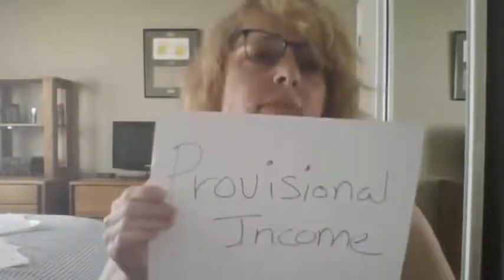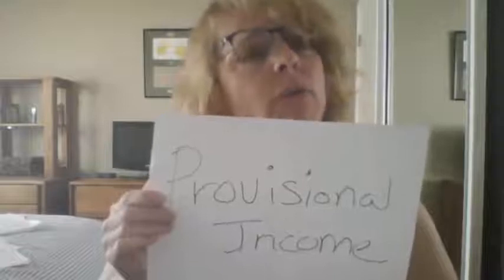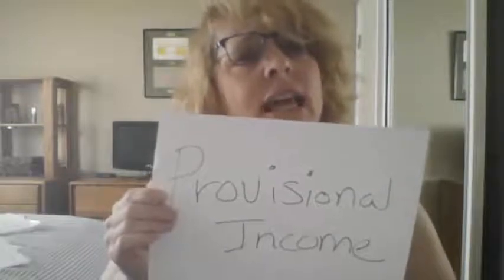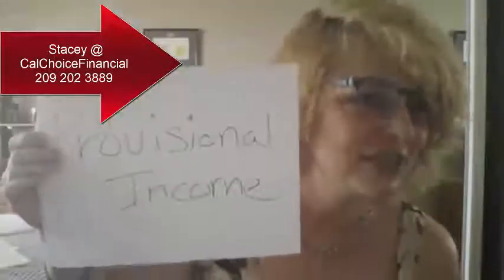Provisional & Wealth Creation San Luis Obispo CA Life Insurance Agent Stacey Baker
Wealth Creation San Luis Obispo CA

Stacey Baker Life Insurance Agent
United States
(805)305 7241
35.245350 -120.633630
Financial Advisor Los Osos CA
Finance News Grover Beach CA
Finance Jobs Avila Beach CA
Wealth Management Oceano CA
Wealth Creation Santa Margarita CA
Land Banking Companies San Miguel CA
Land Banking Strategy Cayucos CA
Land Banking Cambria CA
Land banking California Morro Bay CA
Saving Money Tips San Simeon CA
Annuity Shandon CA
Saving Money for a House Nipomo CA
Annuities Atascadero CA
401K Pismo Beach CA
Pension Plans Arroyo Grande CA
Money Market San Luis Obispo CA
Personal Financial Planning for Beginners Paso Robles CA
Personal Financial Planning YouTube Edna CA
Stock Market Risk Management Templeton CA
Risk Management Stock Trading Los Osos CA
Personal Financial Planning Process Grover Beach CA
What Should I do with my 401K right now Avila Beach CA
What should I do with my IRA 10k Oceano CA
Financial Education for Beginners Santa Margarita CA
Financial Education Software San Miguel CA
Life Insurance Agency Cayucos CA
Investment Company Cambria CA
Investment Service Morro Bay CA
Property Investment San Simeon CA
Insurance Agency Shandon CA
San Luis Obispo County